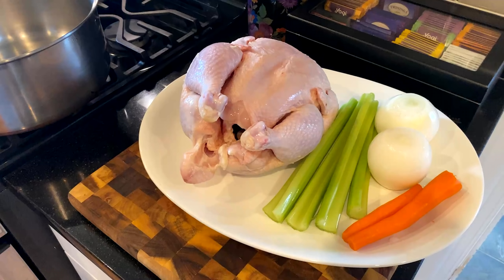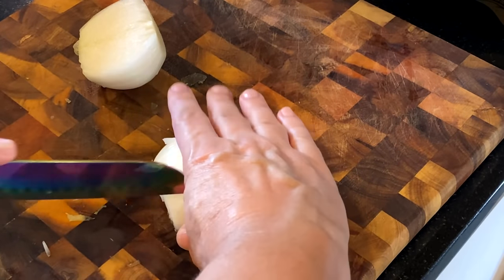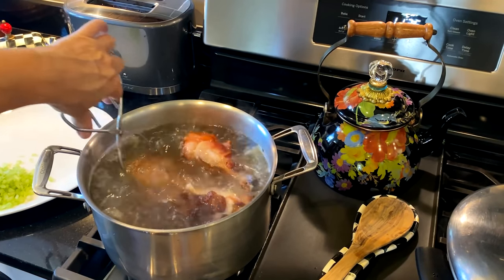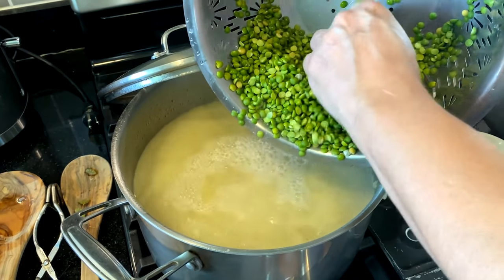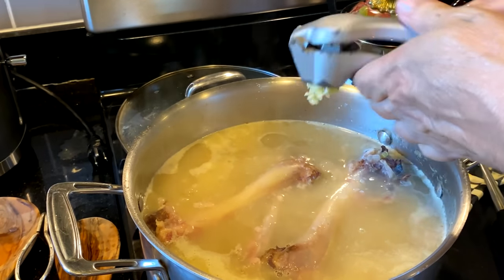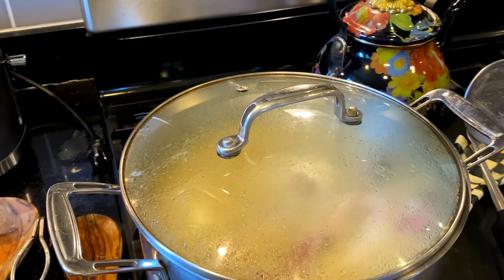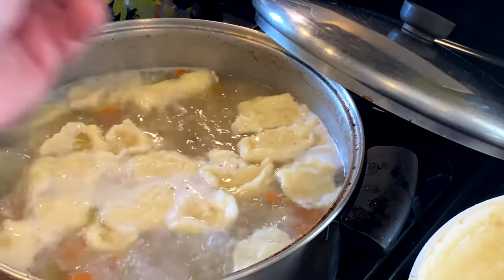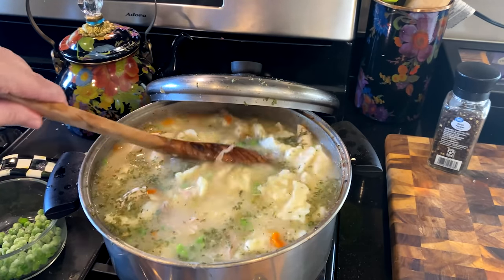**Over 50 Years in the Making** The Best German Chicken and Dumplings Recipe EVER!!! ~Chilly Days~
Hello Everyone,

I thought since the days are getting chilly, soup recipes would keep your belly happy and warm!

(1) Onion (yellow or white)
(4) Stalks of celery
(2) Skinny carrots😊
(1/4) Cup Frozen Peas *optional*
(3) Bay Leaves
(1) Handful of Parsley * fresh or dried*

German Dumplings

(2) Cups of Flour * Plus two handfuls *
(4) eggs
(1) Tsp of Salt
(1/2) Stick of Butter * I use unsalted*

***When doubling dumplings “DO NOT” double butter***

(1) Large Smoked Turkey Leg or Two Small Legs With Wings
(2) Small Bags of Split Peas
(3) Bay Leaves
(1/2) Shredded Carrot
(1) Potato ( This adds great flavor and thickness)
*garnish with cheese of choice*

Much Love,
Beverly💖😘